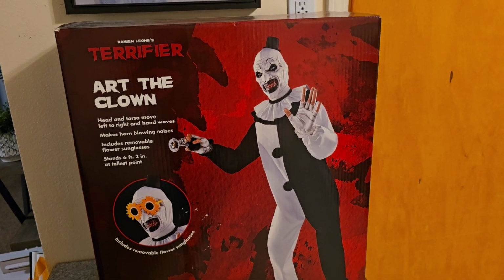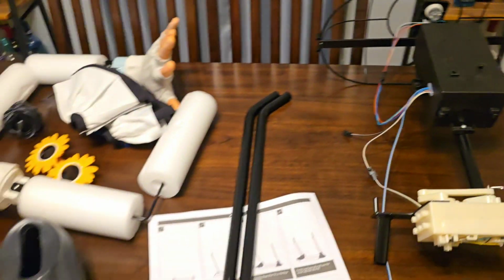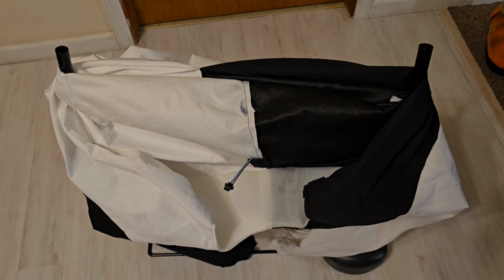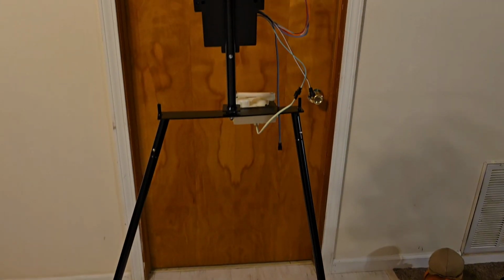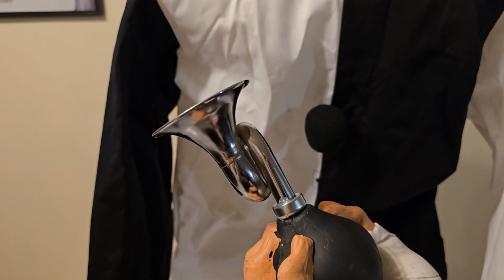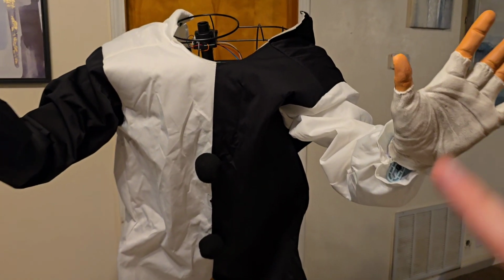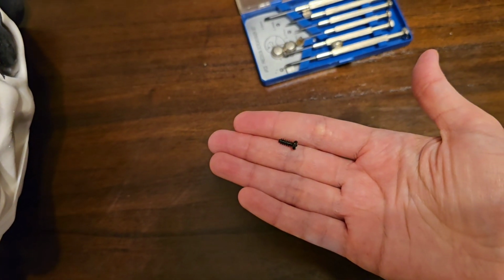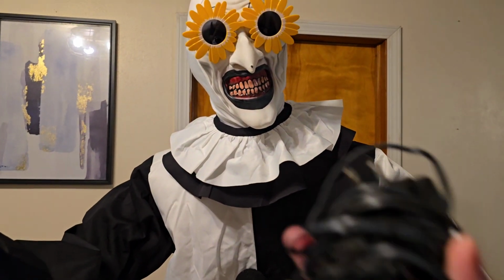Spirit Halloween Terrifier Art The Clown Animatronic Set Up